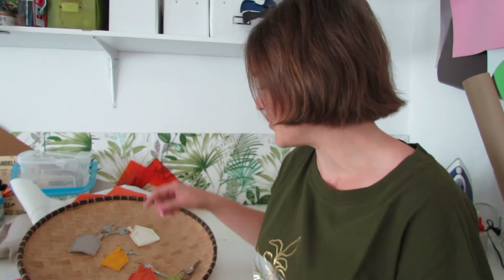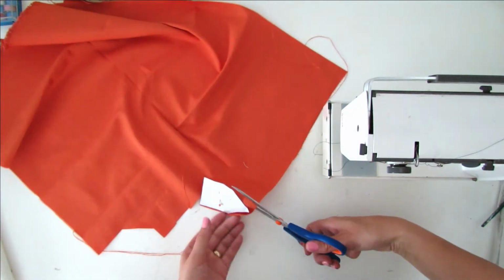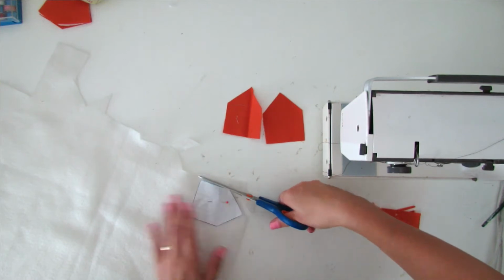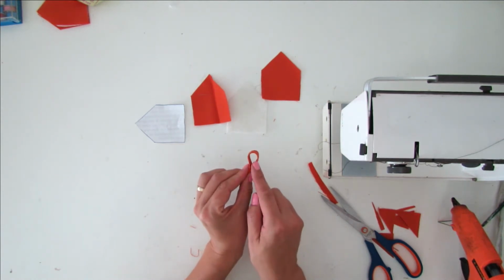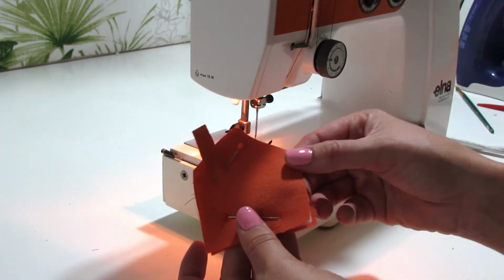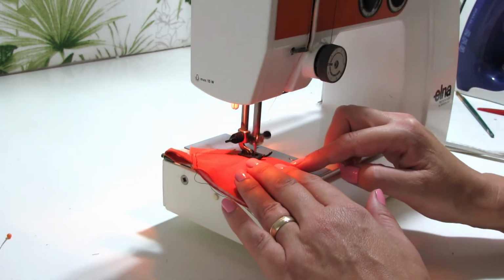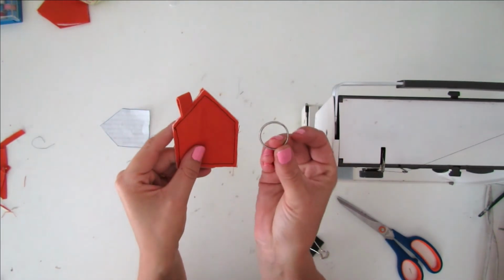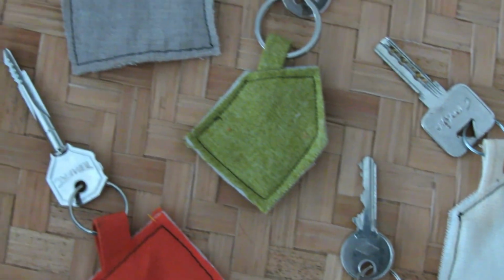DIY easy Keychain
Make your own keychain in less than 10 minutes using scrap fabric. Easy craft project that makes a great gift.